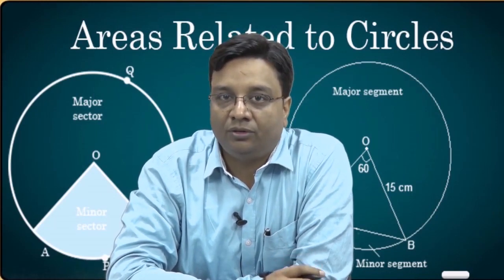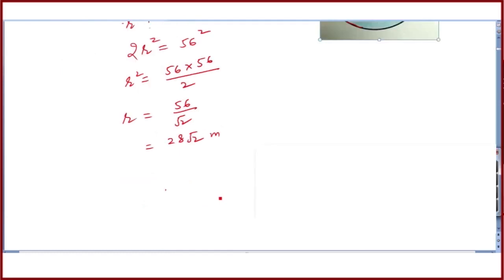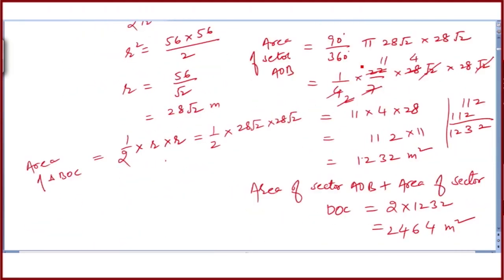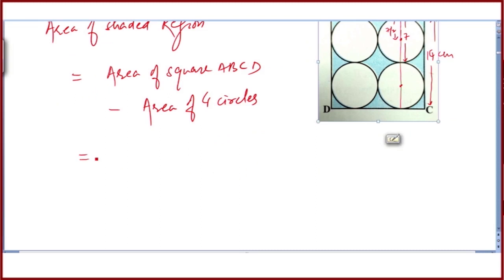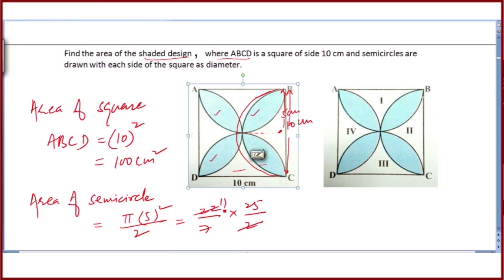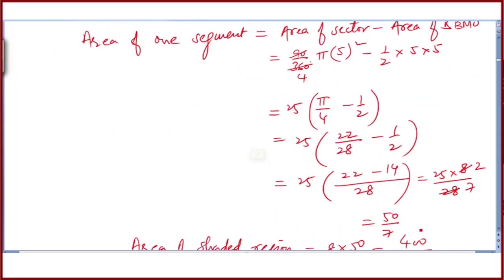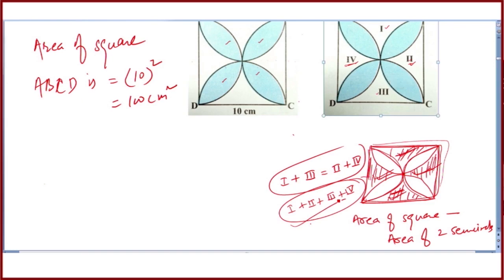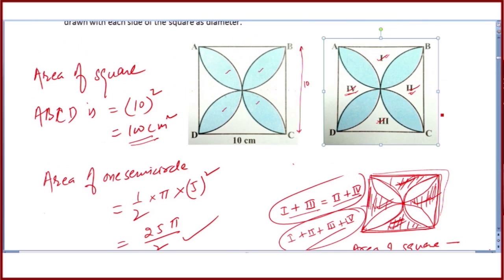1 1 Topic 3 Areas of Combinations of Plane Figures Part 1